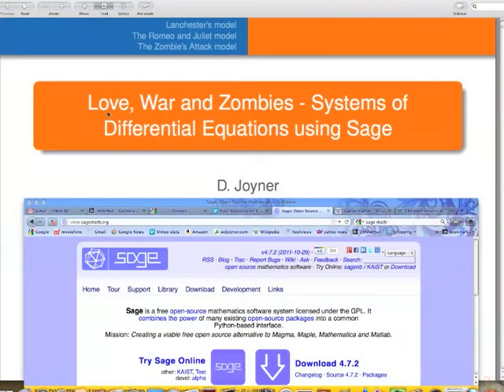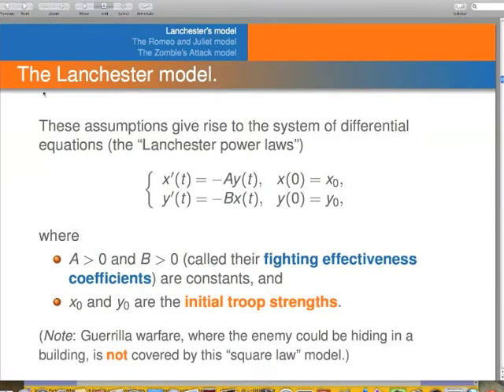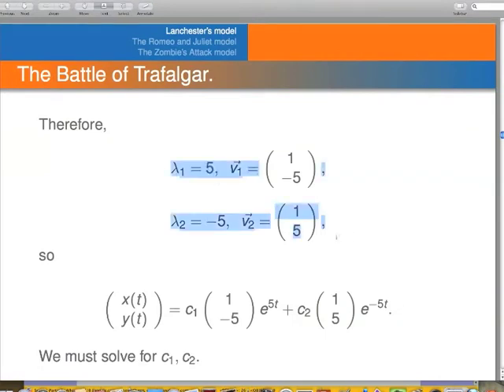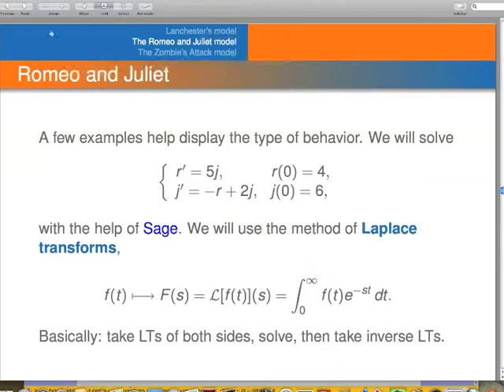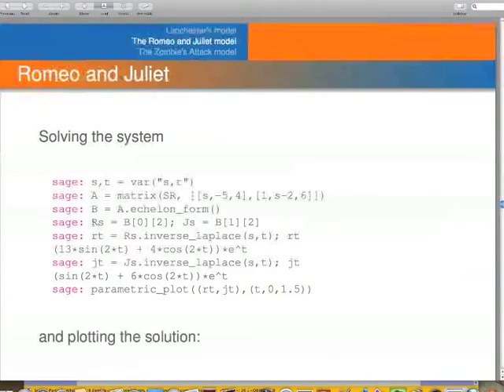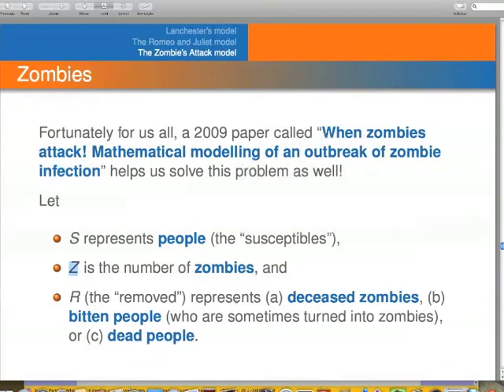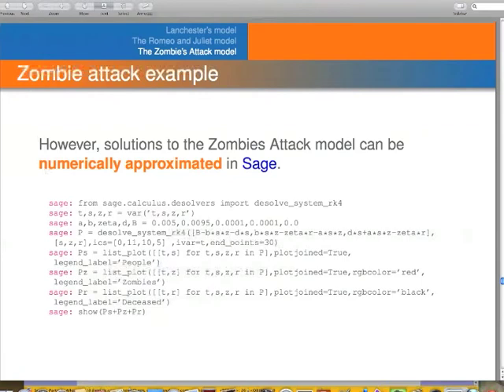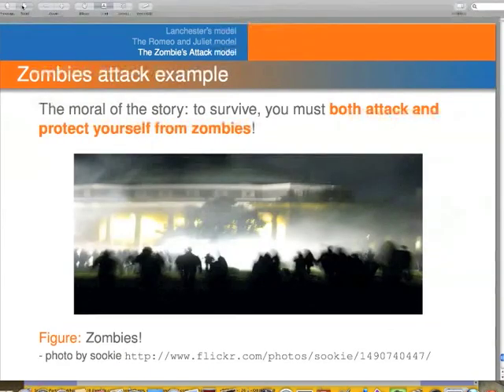love, war, and zombies - using Sage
Systems of differential equations can be used to mathematically model the weather, electrical networks, spread of infectious diseases, conventional battles, populations of competing species, and, yes, zombie attacks. This talk looks at some of these models from the computational perspective using the mathematical software Sage